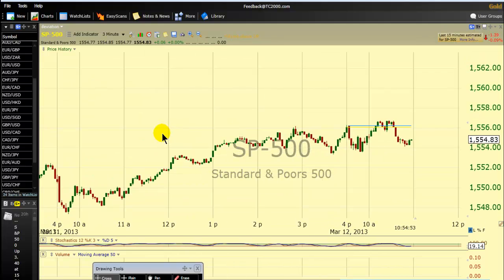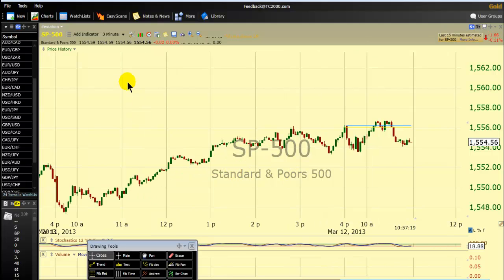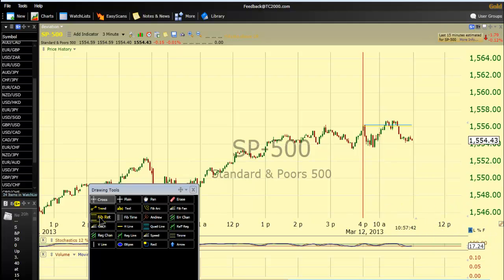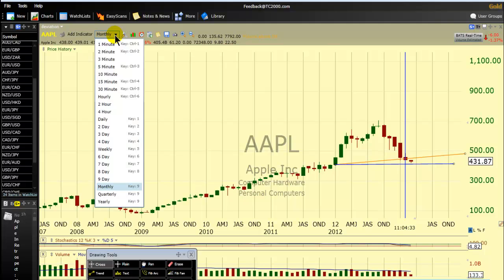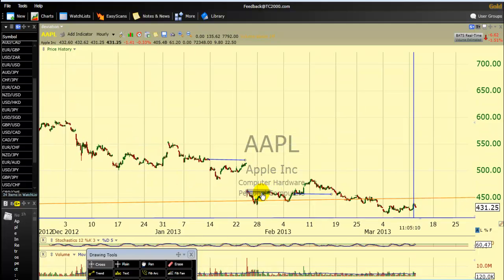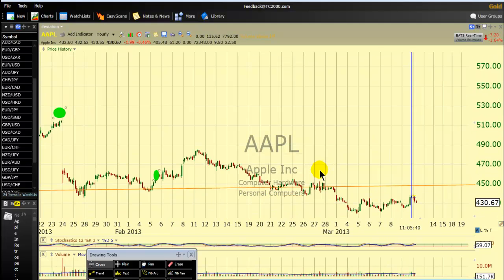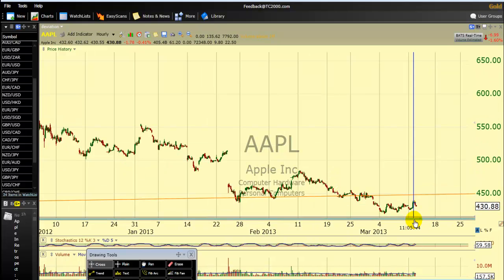Jibril The Day Trader Part 1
The adventure of a day trader called Jibril.  This is a free trading education to assist
day traders who need to upgrade their trading skills in these dynamic markets.  Fasten your seat belt and learn more about profitable day trading.